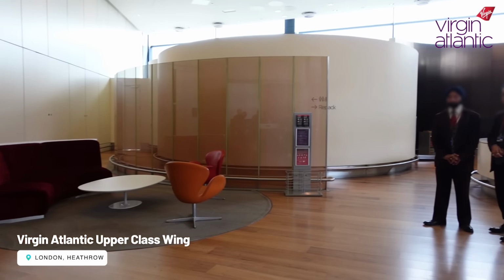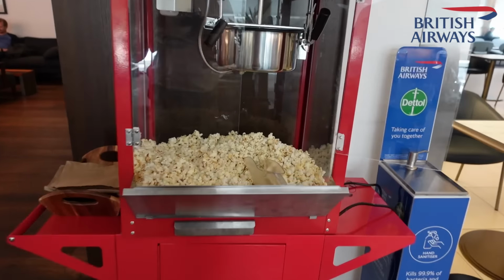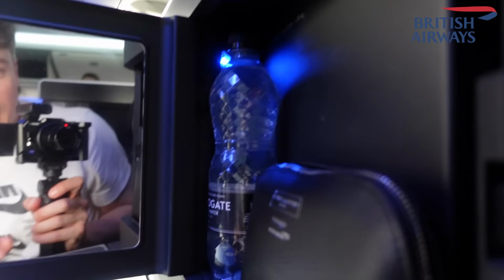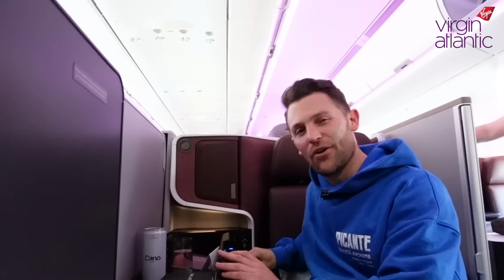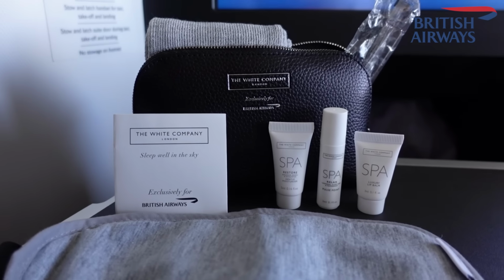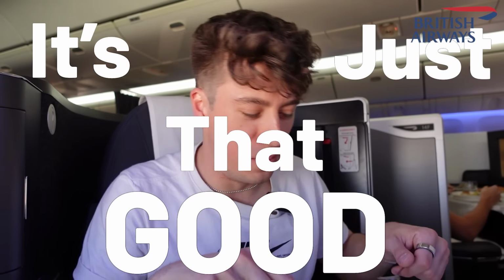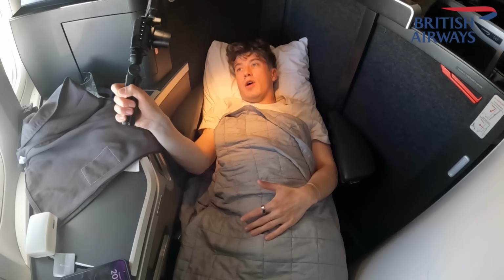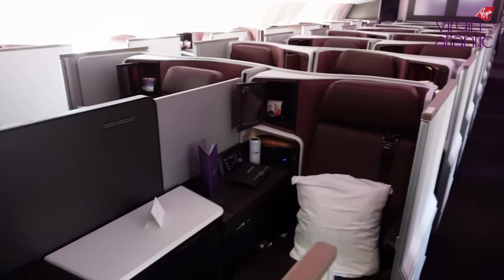Virgin Atlantic RETREAT SUITE vs British Airways CLUB SUITE | Business Class BATTLE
We flew from London to New York for our latest business class comparison, and pitted Virgin Atlantic's brand-new Retreat Suite against British Airways' Club Suite.

Nicky got the Retreat Suite experience on Virgin Atlantic's A330-900neo, and paid 47,500 Virgin Points + £627 taxes and fees

Liam flew in BA's 777-200 Club Suite, and paid 80,000 Avios + £175 taxes and fees.